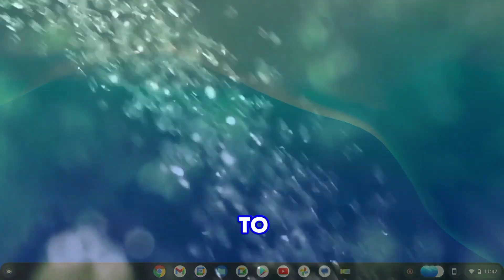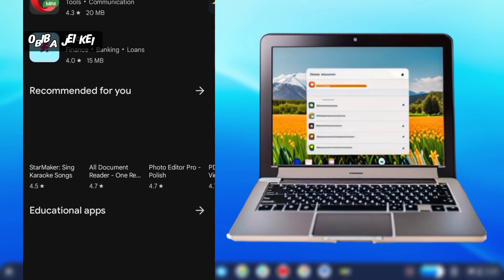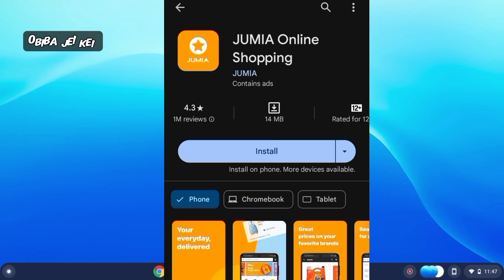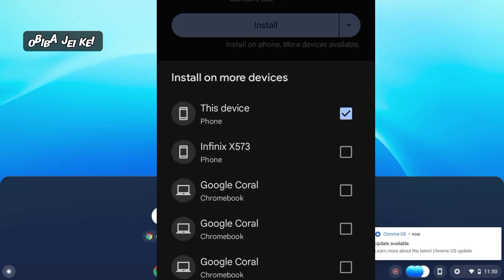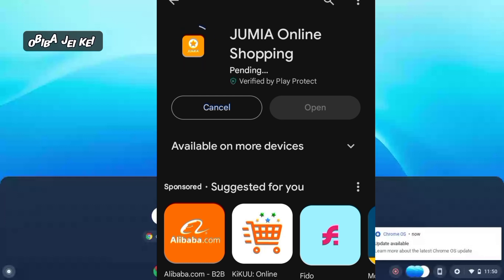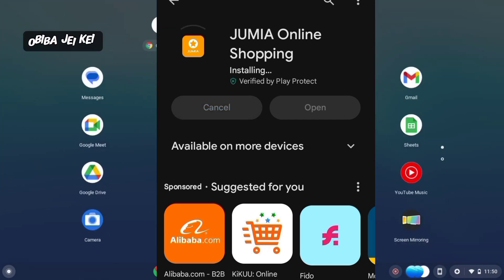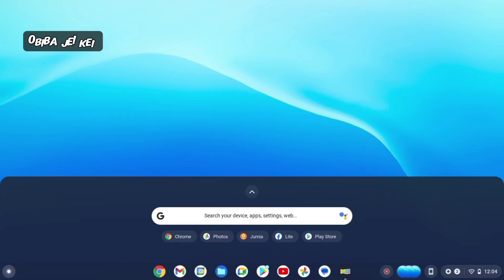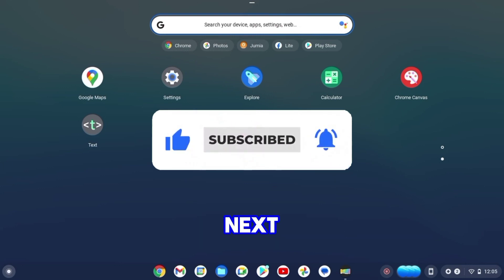How To Install Apps. On Chromebook From Or With Your Smart Phone.